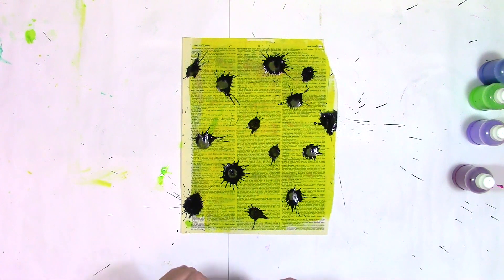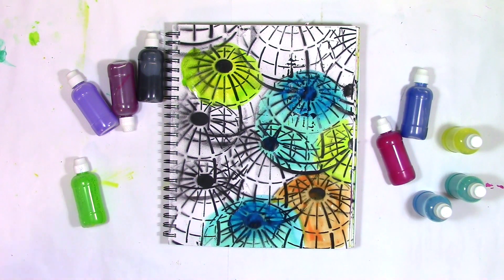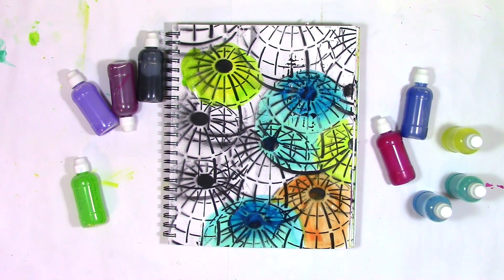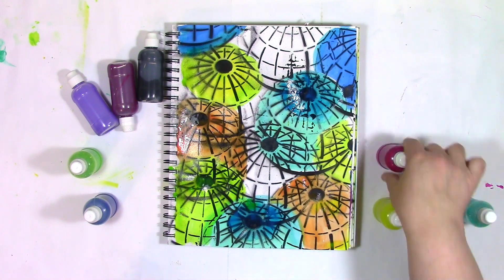Splotters, Make Your Own Graffiti Markers Using Art Spray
Splotters are empty bottles with a dauber top that I filled with the rainbow. They became juicy, graffiti style markers to make coloring in large areas a breeze but what I love about them most is they make playful splots of color.  Hence the name.

You can fill these with anything fluid, so why did I choose Marabu Art Sprays?  They allow me to quickly get vibrant translucent color in my art journaling and when dry, it's permanent.   What that means is if layers are added on top, the color won't move or reactivate. Perfect for mixed media play.

Join the fun in my free mixed media workshop Permission to Play